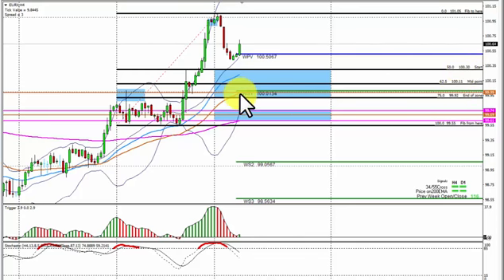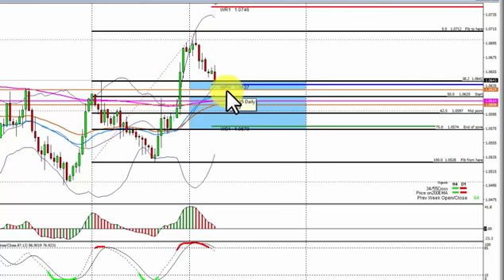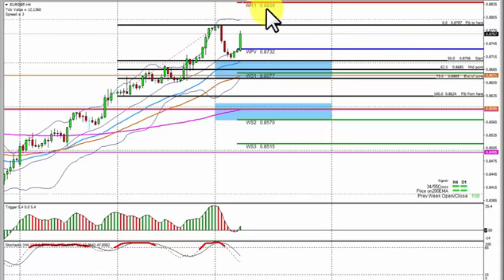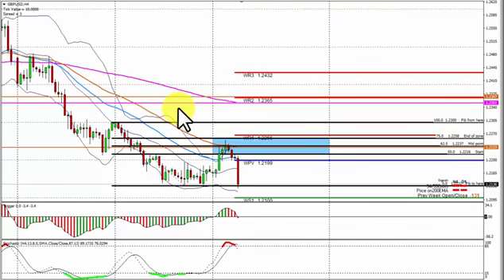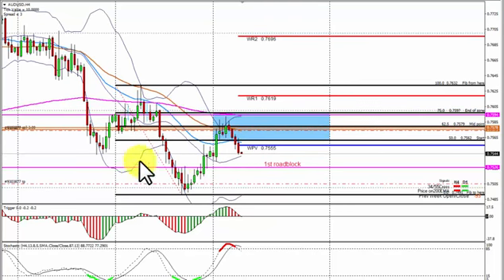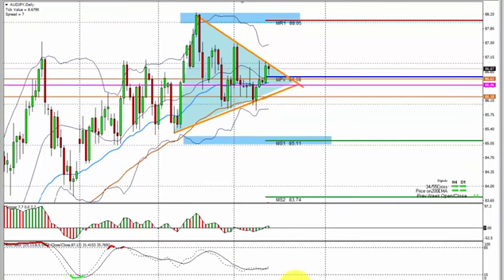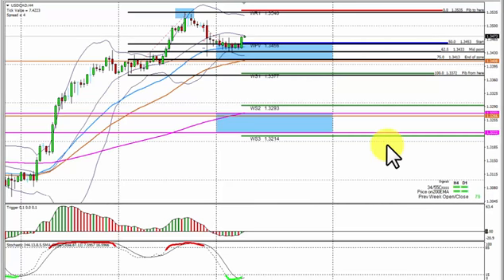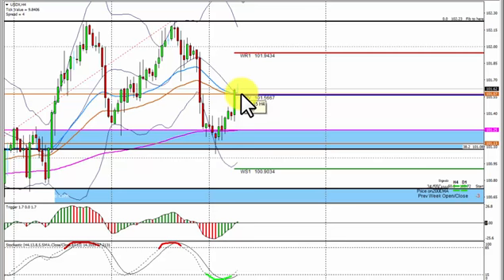Earth and Sky Rocks Good start to the week!!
Forex Mentor Pierre Du Plessis shows us his Earth and Sky winning trade examples